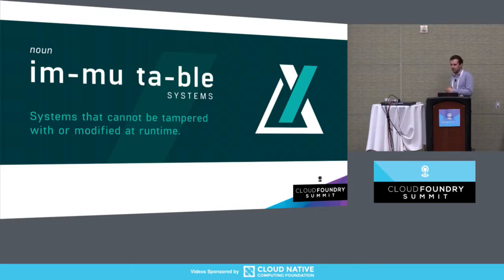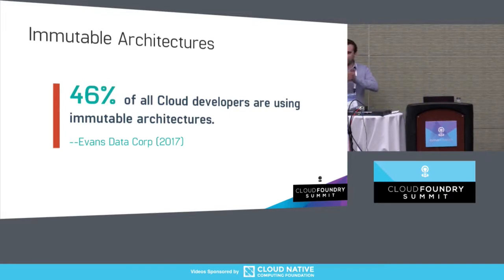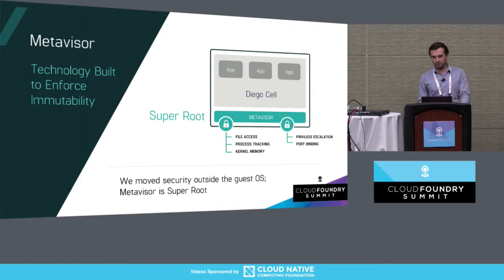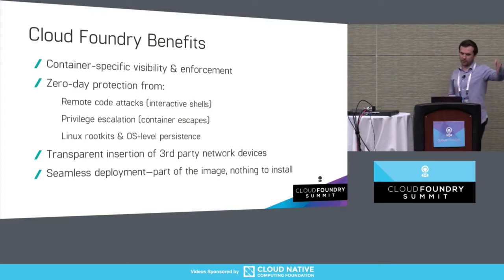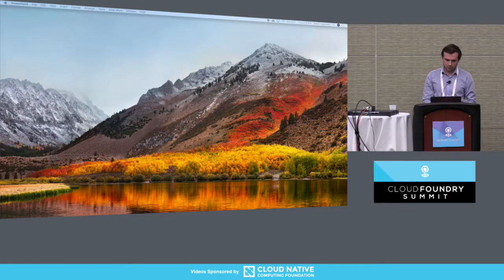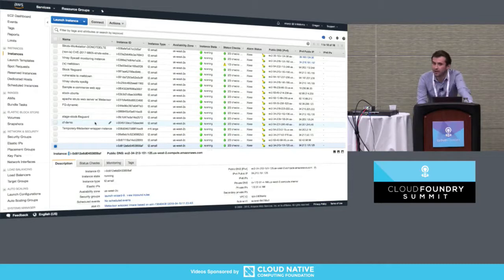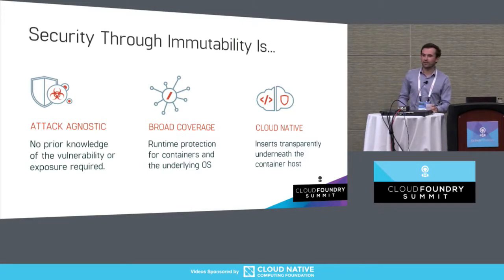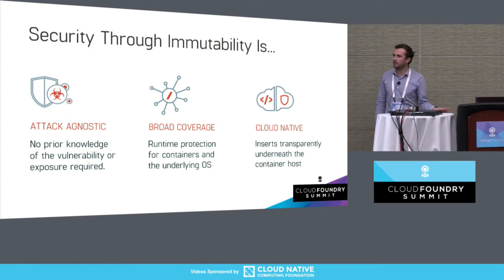Immutability for Cloud Foundry: Security in a Cloud Native World - Nolan Karpinski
Immutability for Cloud Foundry: Security in a Cloud Native World - Nolan Karpinski, Immutable Systems

In a cloud native environment, with applications that are abstracted from infrastructure such as Cloud Foundry based apps, there is an opportunity to reconsider the fundamental approach to security.

Bracket Computing has been working closely with the Cloud Foundry community to create new tools to harden a CF foundation and make it truly immutable. A truly immutable infrastructure will include controls to assure that stemcells cannot be modified even with the highest levels of privilege. This means that even with root access, a truly immutable infrastructure will resist the attack.

Bracket has developed a unique architecture that applies security and immutability controls via a virtualization layer called the Metavisor that wraps every stemcell. Enforcing immutability with Metavisor means that the controls cannot be bypassed even if an attacker gains root access to the stemcell VM.

This talk will focus on five areas required to achieve infrastructure immutability for CF:

1. Kernel immutability. Critical parts of the kernel such as the system call table should be protected.
2. File immutability. All file changes should be tracked and authorized.
3. Privilege immutability. Privilege changes should be monitored and/or disallowed.
4. Process immutability. Certain processes, for example a web server, should never spawn shells or execute unknown code.
5. Network immutability. Allowed ports and protocols should be static at runtime.

About Nolan Karpinski
Nolan Karpinski is a Product Manager at Immutable Systems, focusing on server immutability. He is responsible for bringing Immutable Systems's Server Guard product to market. Immutable Systems was founded with a big goal: To deliver enterprise grade security controls without impacting the speed and agility of the self-service cloud. Prior to Immutable Sytems, Nolan worked on the Advanced Malware Protection team at Cisco. Nolan has an engineering degree from Tufts University.